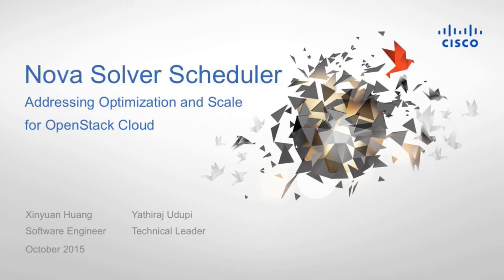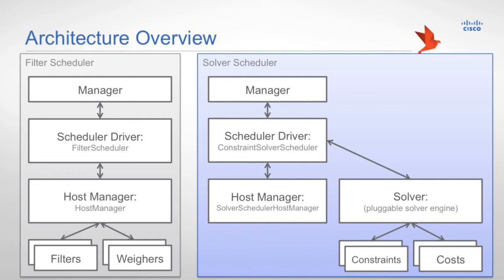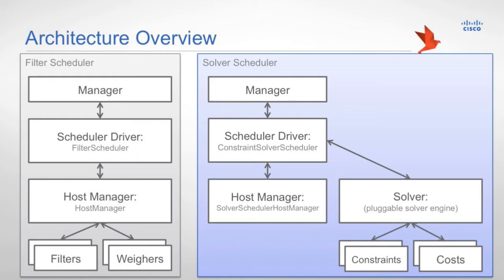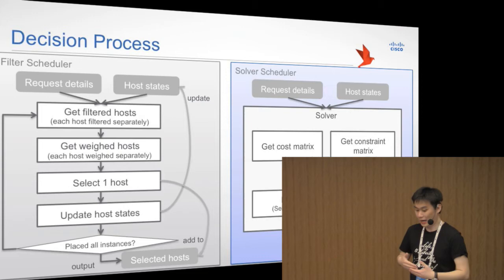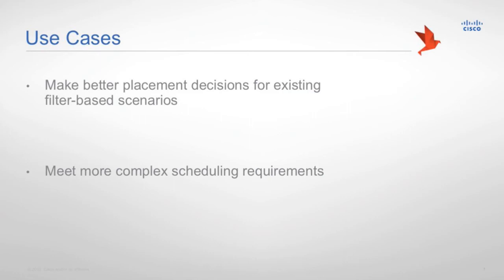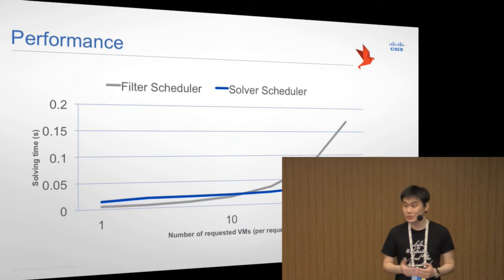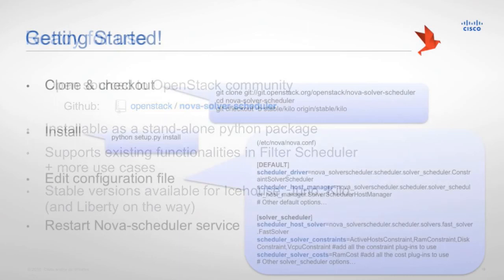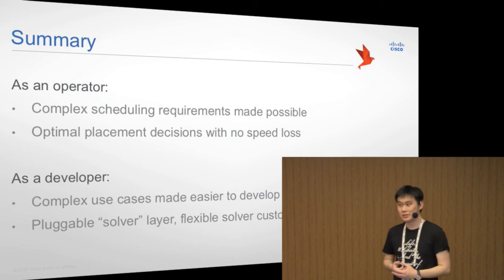2015 OpenStack Summit Tokyo - Xinyuan Huang - Nova Solver Scheduler Addressing Scale and Optimiza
The filter-scheduler has been the default - and yet not perfect - choice of scheduler driver in OpenStack compute service. While the filter-based concept is easy to understand, it is not always straight forward to satisfy complex scheduling requirements, or to reach an optimal placement solution in large-scale use cases, by simply plugging-in a new filter.
Nova-Solver-Scheduler is a new scheduler driver that is able to improve the weak point of the filter scheduler. It is designed to support smart, efficient, and optimization based compute resource placement in OpenStack. At the same time, it adds extra flexibility and pluggability to existing scheduler framework that can better support implementation of new scheduling scenarios.
In this talk, we will guide you through the design, usage, and customization of nova-solver-scheduler, and show how it can satisfy  complex scheduling requirements with more optimal placement decisions.